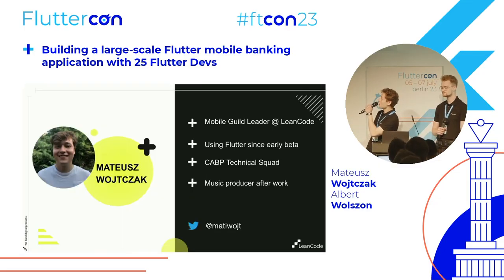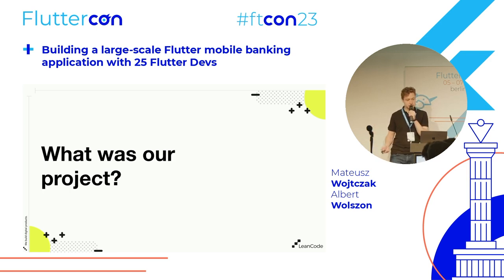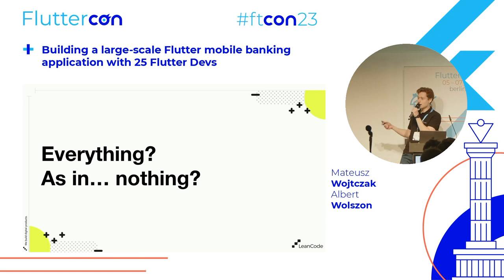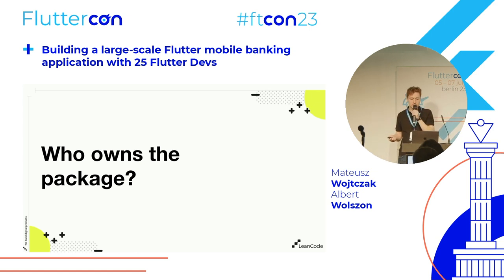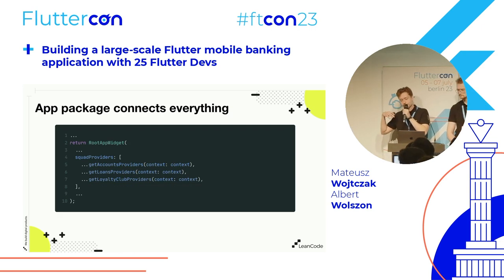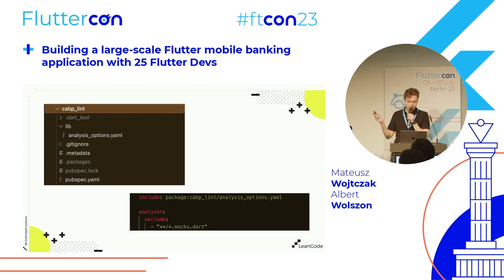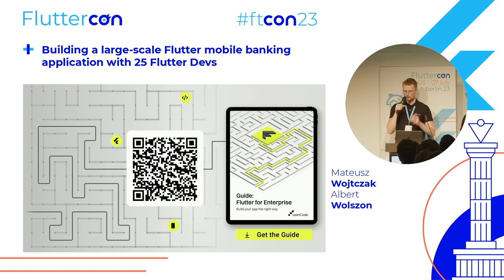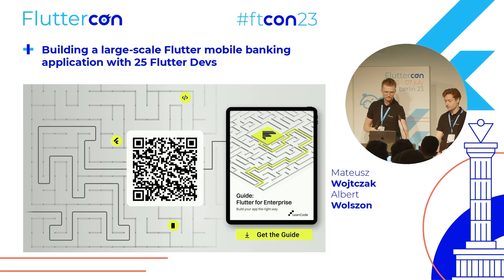Fluttercon 2023: LeanCode - Building a large-scale Flutter banking app with 25 Flutter Devs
Watch a recording from ftcon23 in Berlin. LeanCode Head of Mobile Mateusz Wojtczak & our Senior Flutter Developer Albert Wolszon tell how to organize an enterprise flutter project. 📱A project spread across different teams, companies, and business domains. You can also find out more about code ownership, communication, and designsystem.

To get more knowledge on enterprise projects, check out our White Paper: Flutter for Enterprise